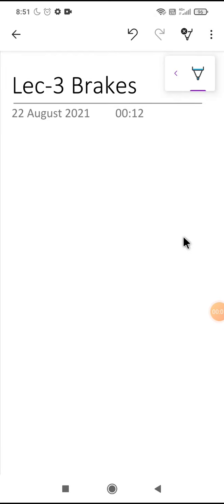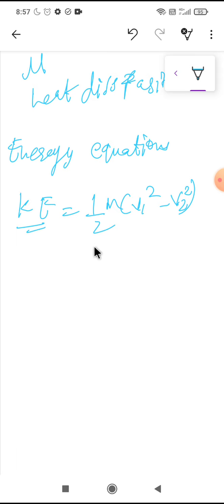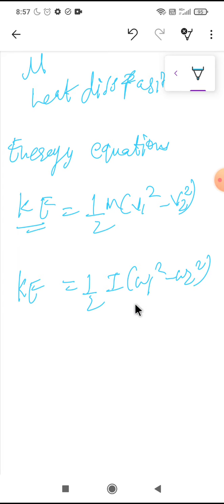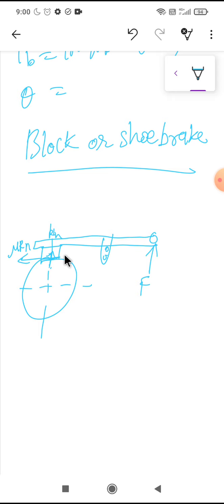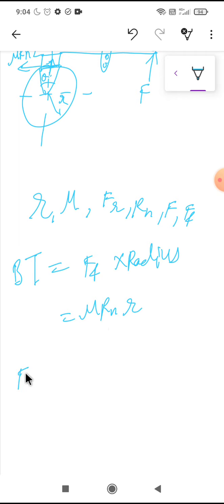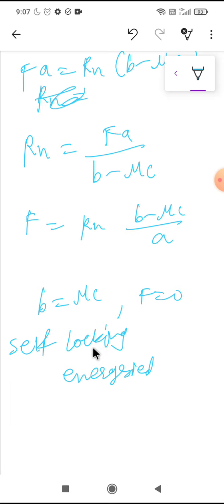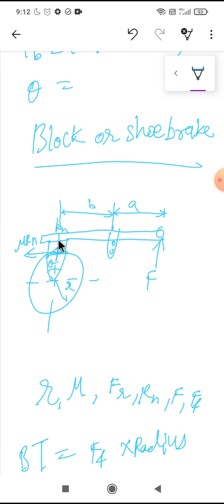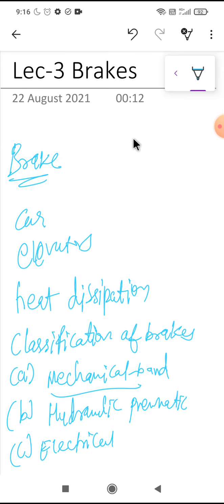Types of brakes, Block and Shoe brakes